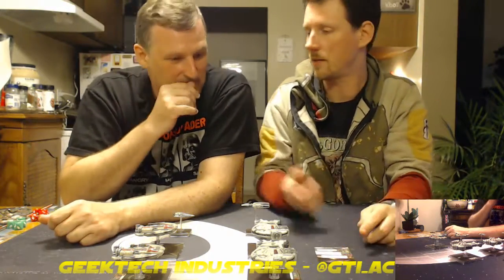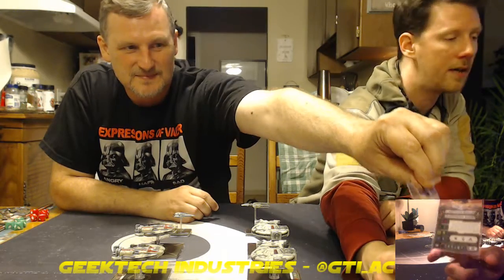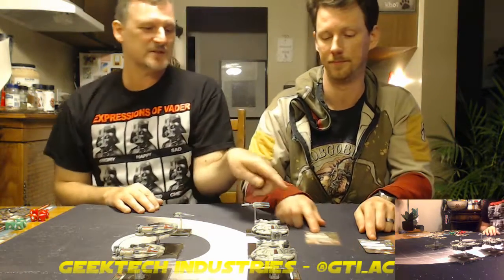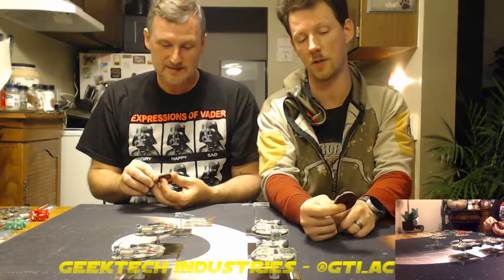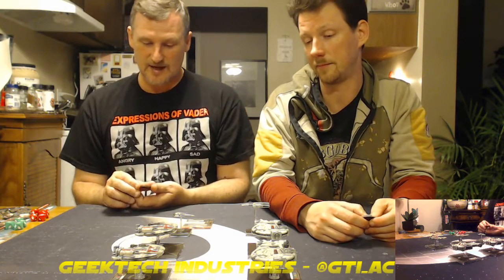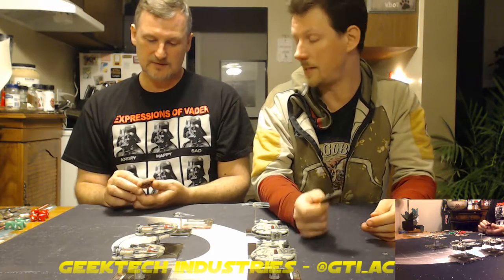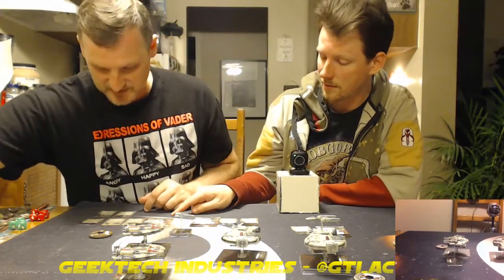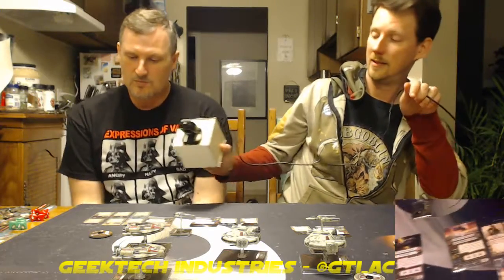X-Wing Analysis - Old & Different vs New & Same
Dissection of our last match, dual YT-2400's + Y-Wing Stressbot vs dual Jumpmaster 5K + N'dru Suhlak (ALL ORDINANCE!1)

stickus - Stressful Business

Grey Squadron Pilot (PS4)
-BTL-A4 Y-Wing
-Twin-Laser Turret
-R3-A4

Eaden Vrill (PS3)
-Intelligence Agent

Wild Space Fringer (PS2)
-Heavy Laser Cannon
-Tactician

Zeellott - Scum Meta

N'dru Suhlak (PS7)
-Guidance Chips
-Cluster Missiles
-Predator
-Glitterstim

Manaroo (PS4)
-Guidance Chips
-Deadeye
-Extra Munitions
-Proton Torpedo
-Recon Specialist
-R4 Agromech

Contracted Scout (PS3)
-Guidance Chips
-Deadeye
-Extra Munitions
-Proton Torpedo
-Boba Fett
-R4 Agromech